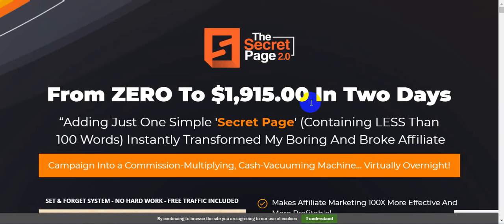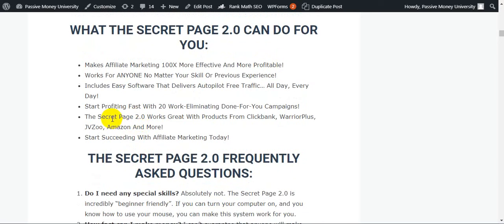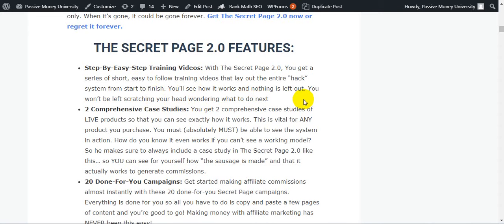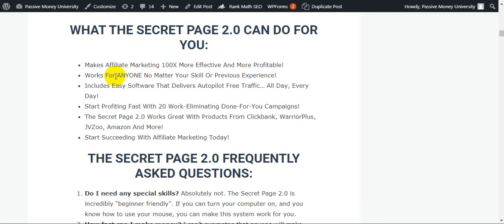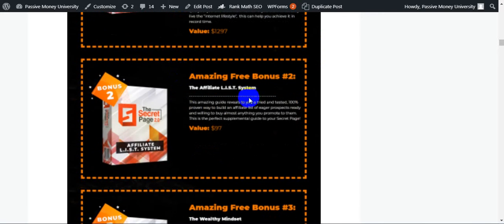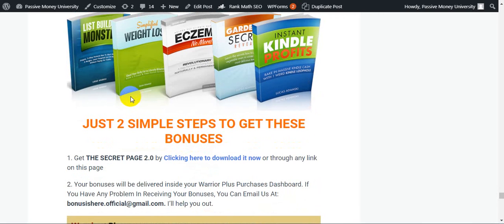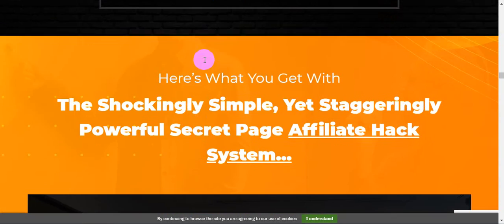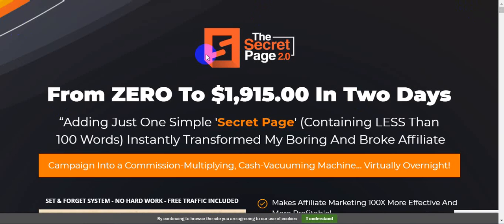THE SECRET PAGE 2.0 REVIEW + BONUSES |Proven Video Training To Generate High-Quality Traffic & Sales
So, What Is THE SECRET PAGE 2.0 All About?

The Secret Page 2.0′ is a Commission-Multiplying, Cash-Vacuuming Machine. Using ‘The Secret Page 2.0’, you can generate easy commissions online by generating FREE high-quality targeted traffic special ‘Secret Page Strategy’.

THE SECRET PAGE 2.0 FEATURES:

Step-By-Easy-Step Training Videos: With The Secret Page 2.0, You get a series of short, easy to follow training videos that lay out the entire “hack” system from start to finish. You’ll see how it works and nothing is left out. You won’t be left scratching your head wondering what to do next
2 Comprehensive Case Studies: You get 2 comprehensive case studies of LIVE products so that you can see exactly how it works. This is vital for ANY product you purchase. You must (absolutely MUST) be able to see the system in action. How do you know it even works if you can’t see a working model? So he makes sure to always include a case study in The Secret Page 2.0 like this… so YOU can see for yourself how “the sausage is made” and that it actually works to generate commissions.

WHAT THE SECRET PAGE 2.0 CAN DO FOR YOU:

Works For ANYONE No Matter Your Skill Or Previous Experience!
Includes Easy Software That Delivers Autopilot Free Traffic… All Day, Every Day!
Start Profiting Fast With 20 Work-Eliminating Done-For-You Campaigns!
The Secret Page 2.0 Works Great With Products From Clickbank, WarriorPlus, JVZoo, Amazon And More!

Thanks for checking out My " THE SECRET PAGE 2.0 " Review.

.0.